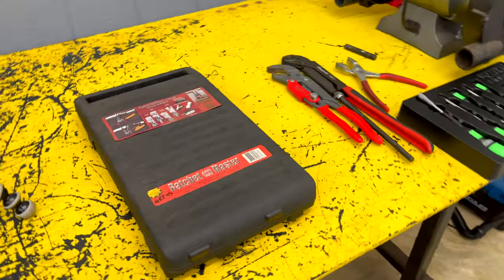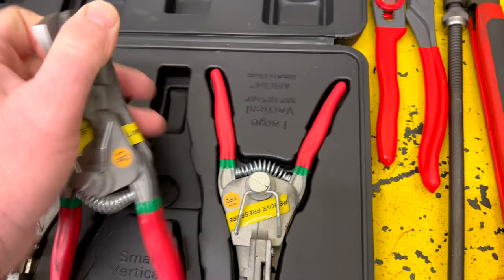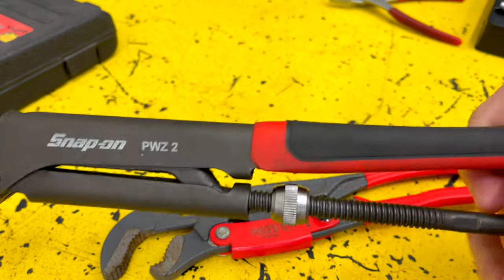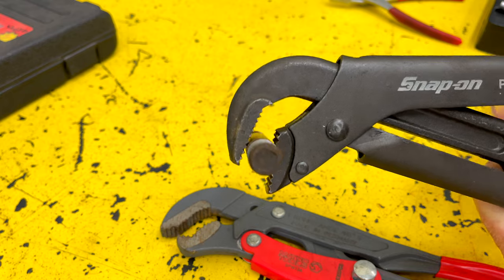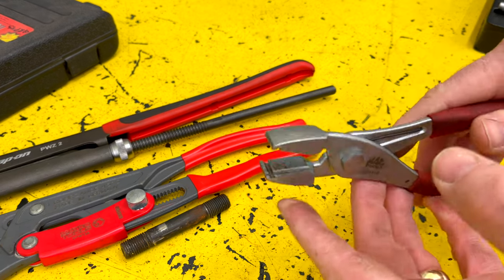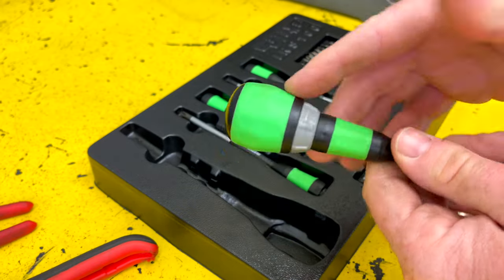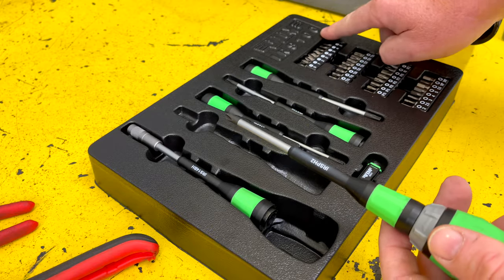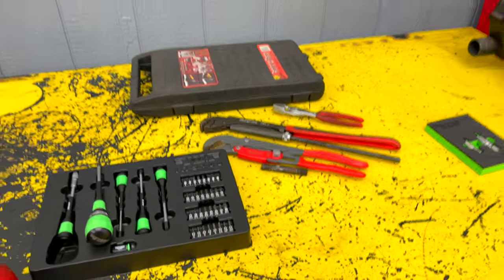Unusual Looking Tools With A Purpose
Here are some unusual looking tools that will help you do your job. Don't overlook them because they are odd looking, these tools work with a purpose!

Koon Trucking
200 Davidson Dr.